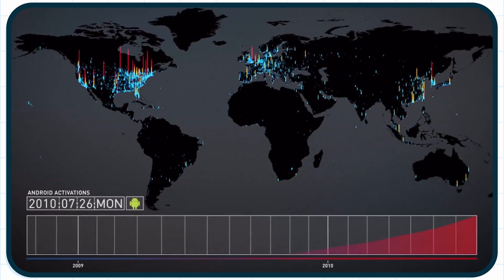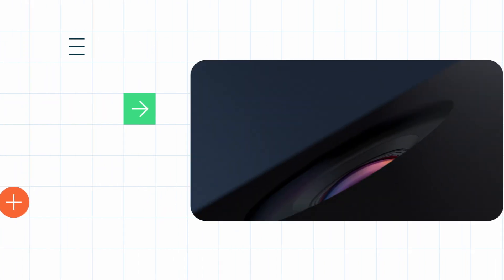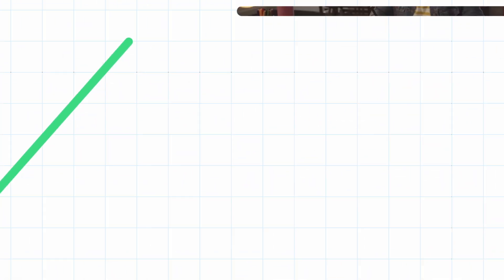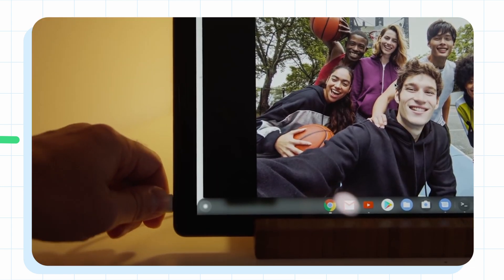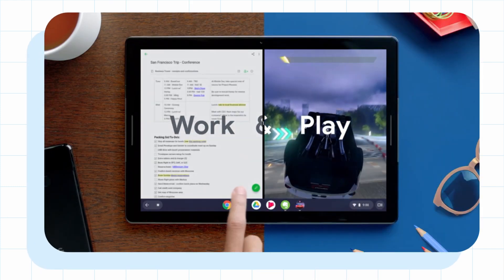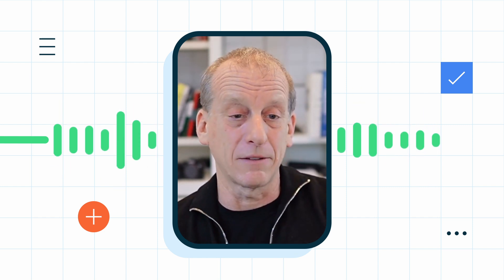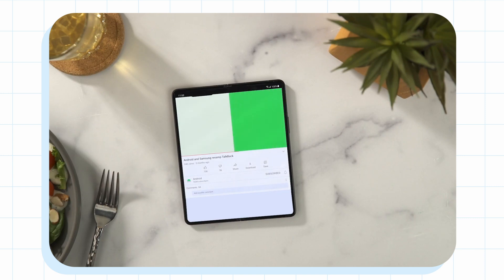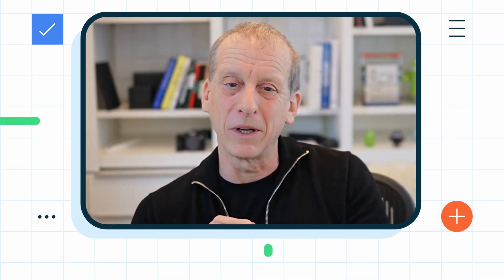TheAndroidShow: Is now the moment to think tablet-first?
In this segment from TheAndroidShow, Google Developer Expert Huyen Tue Dao explores the world of tablets and whether we should start thinking tablet-first. She speaks with Rich Miner, Tablets CTO, and Andrea Zvinakis, Product Manager, about the things Android is doing to help your apps work great on tablets.

Missed TheAndroidShow? We covered Tablets, Jetpack Compose, Android 13, and more. It’s your conversation with the Android community, hosted by Florina and Huyen. You'll hear the latest from the developers and engineers who build Android. Watch below

re_ty: Publish;